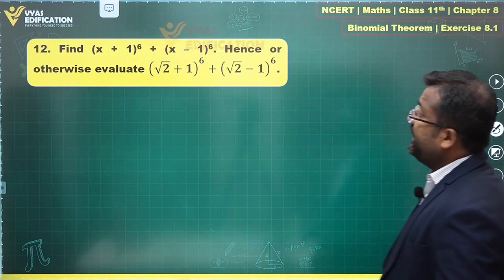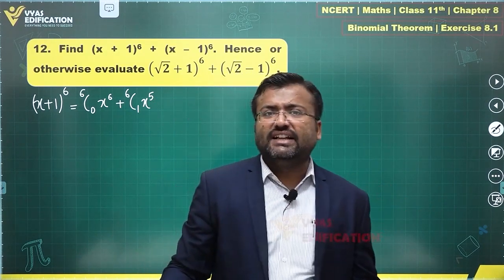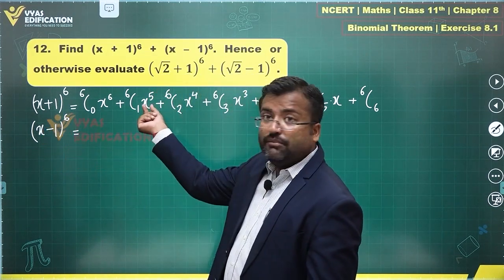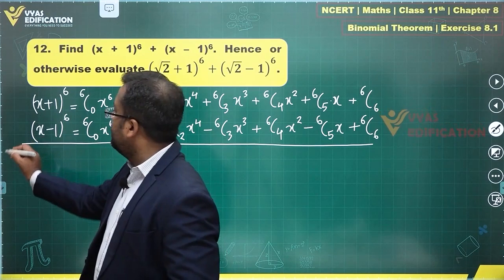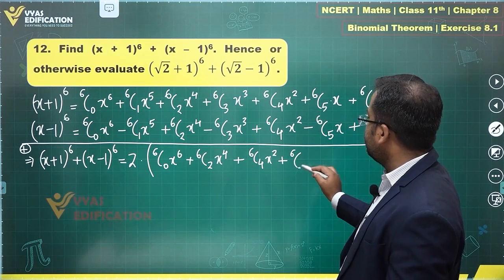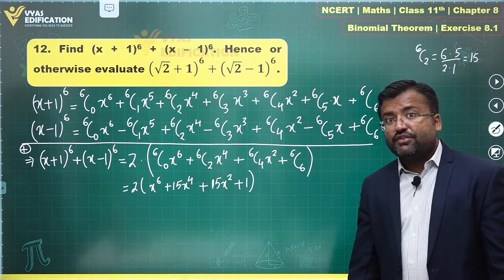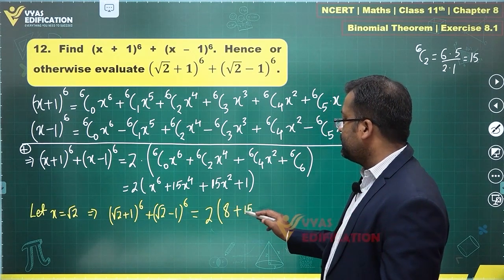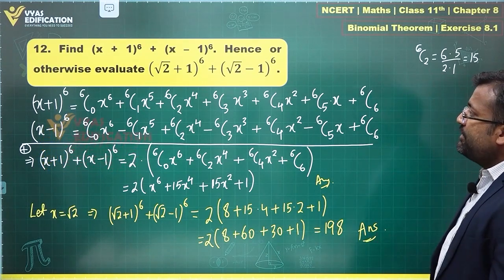NCERT 11th Maths Chapter 8 Exercise 8 1 Q 12 Binomial Theorem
12.  Find (x + 1)6 + (x – 1)6. Hence or otherwise evaluate (√2+1)^6+(√2-1)^6.

12th Passed or currently in 12th  Students - Path Breaker JEE (1 Year online exhaustive course)

For NEET
12th Passed or currently in 12th  Students - Path Breaker NEET (1 Year online exhaustive course)

CBSE Solutions
NCERT Solutions
NCERT 11th
NCERT 11
CBSE 11th
11th Solutions

NEET2023 NEET NEET2024 Physics Chemistry Biology MBBS Doctor AIIMS Botany Zoology Plants Life Animals Flower Find(x + 1)6 + (x – 1)6. Henceorotherwiseevaluate(√2+1)^6+(√2-1)^6.